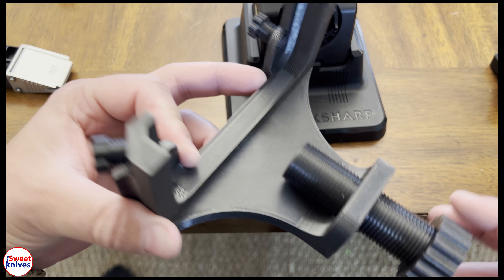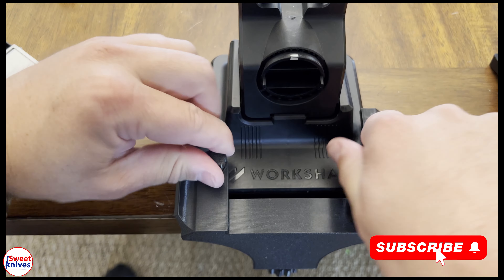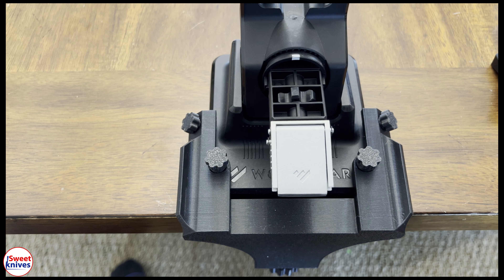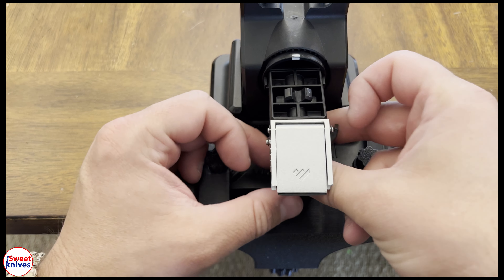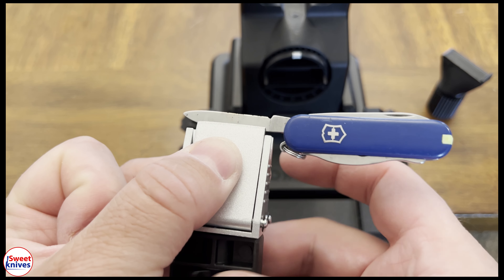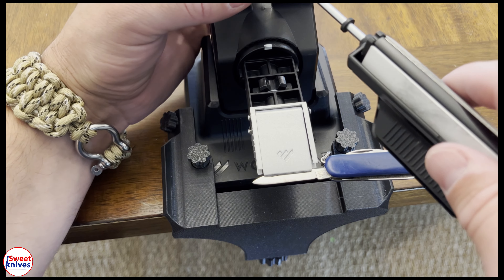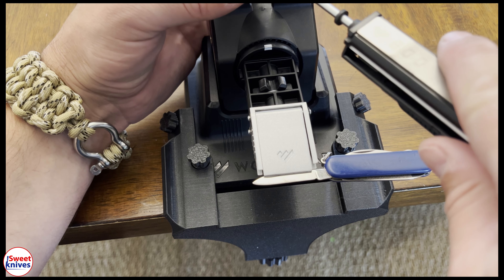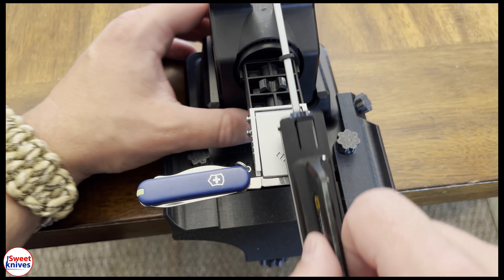Worksharp Precision Adjust Update - New Add-Ons and Mini Swiss Army Sharpening Tutorial